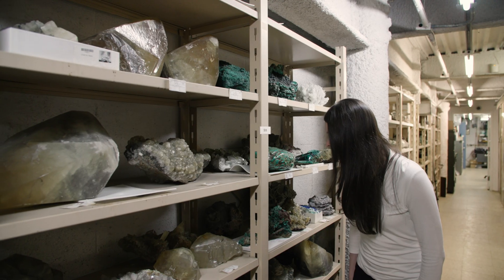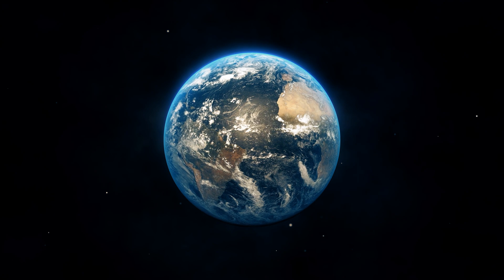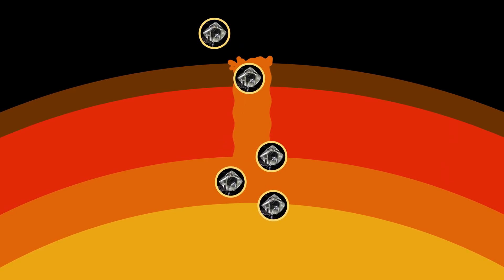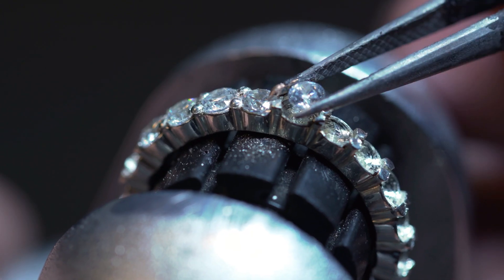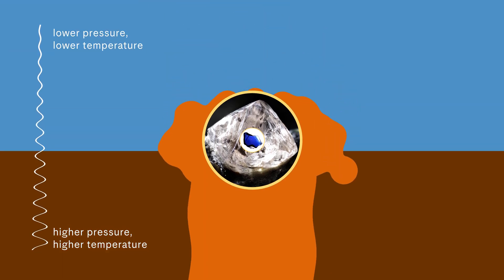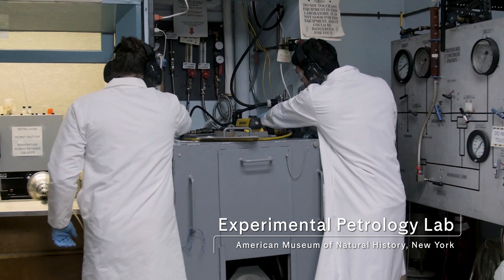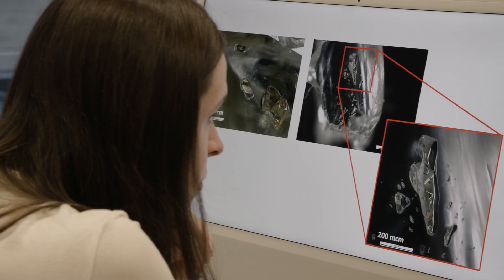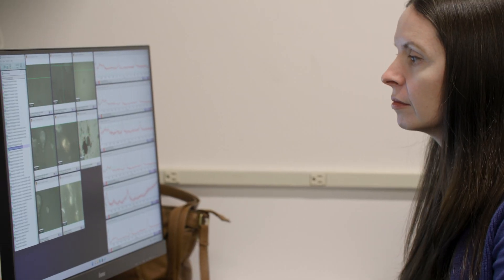What Do Diamonds Tell Us About the Deep Earth?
Diamonds are a scientist's best friend–if they're studying Earth's inner layers! Natural diamonds form in the Earth’s molten mantle, far deeper than humans have ever drilled. In this video, mineralogist Kate Kiseeva explains how tiny crystals captured within these diamonds give scientists a direct window into our planet's inner structure.